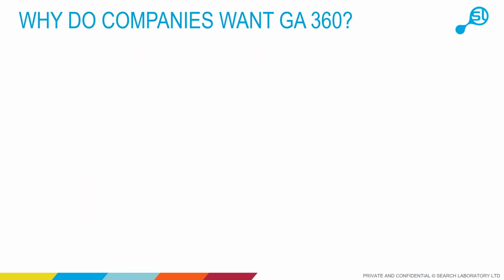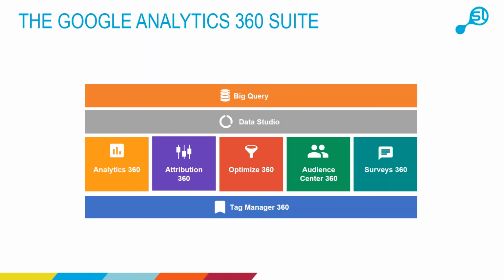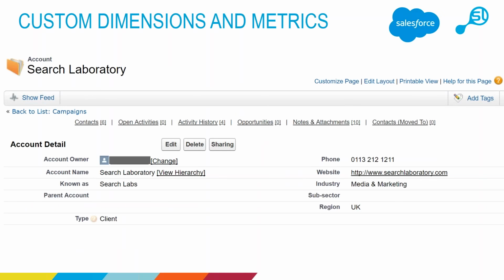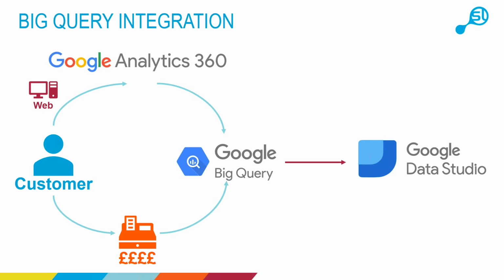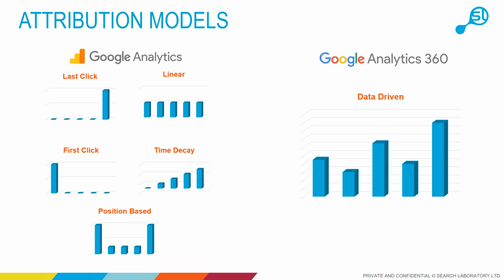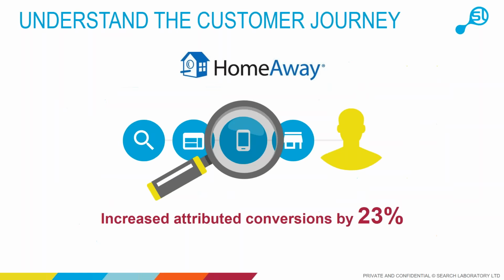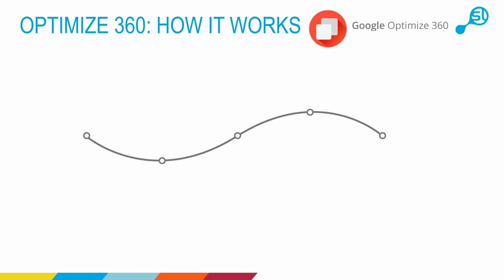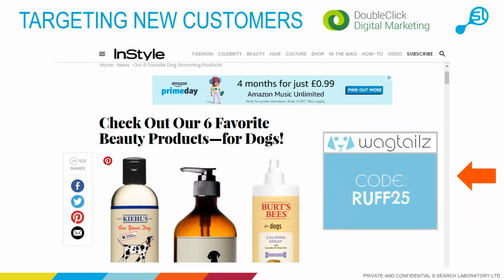Driving Value from Your Investment in the Google Analytics 360 Suite | Search Laboratory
We’re always looking for bright, motivated people to join our fast-growing team. Want to know what it’s like working at Search Laboratory? Search weareSL on Twitter and Instagram to see our latest goings on!